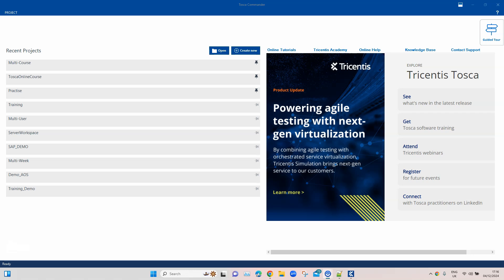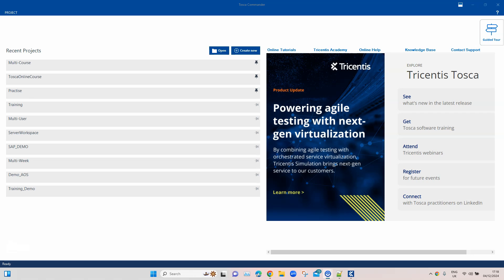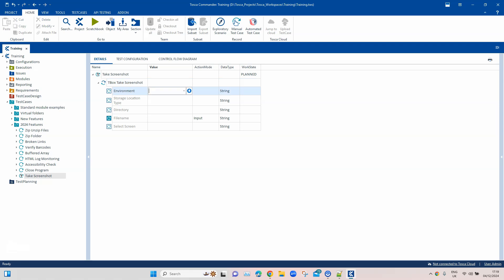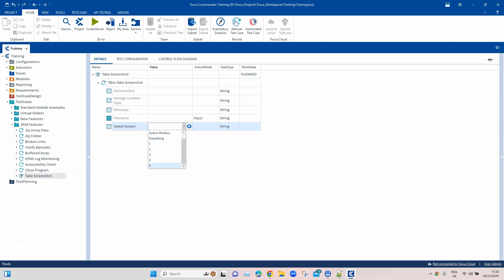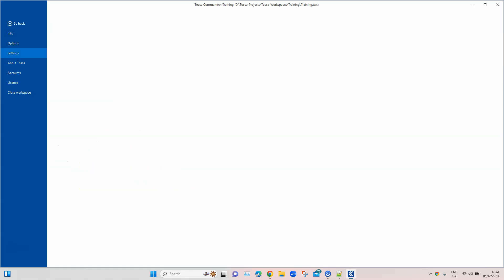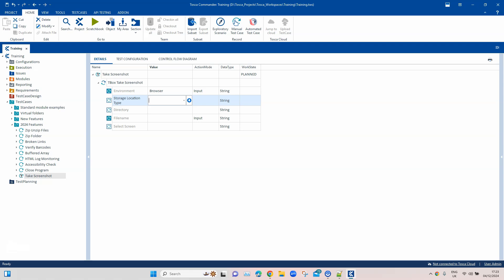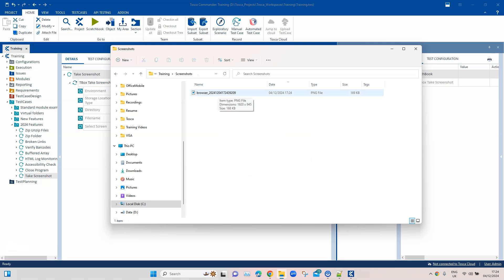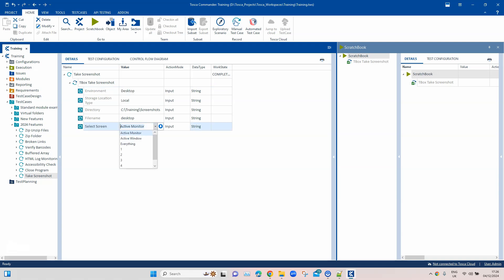Tosca 2024 | Latest Features | TBox Take Screenshot | Multiple Screens | Desktop | Browser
📸 TBox Take Screenshot: Capture Your Screen Effortlessly! 📸

Discover the power of the TBox Take Screenshot module in Tosca! This feature allows you to capture screenshots of your active screen during tests, making it easier to review and debug your applications.

✨ Key Features:

Capture Screenshots: Instantly take a screenshot of your desktop, mobile device, or browser.

🔧 Module Attributes:

Environment: Choose to capture a screenshot of your desktop, mobile device, or browser. If left empty, Tosca defaults to the desktop.

Storage Location Type: Optionally save your screenshot to Tricentis File Service, a local directory, or both. If not specified, Tosca uses the default screenshot directory.

Directory: Optionally specify a local path to save the screenshot. If not specified, Tosca uses the default screenshot directory.

Filename: Define the file name of the screenshot (excluding the file extension). Set the file format in the Screenshot image format setting.

Select Screen: Choose which screen or application to capture:

Active Monitor: Capture the screen with the active application.

Active Window: Capture the currently active application window.

Everything: Capture all connected screens.

Specific Screen: Enter an integer to capture a specific screen by its index (e.g., 2 for the second screen).